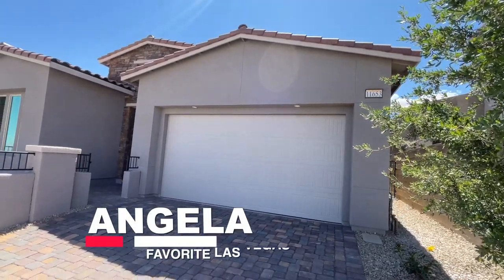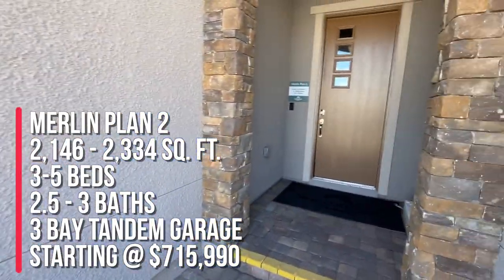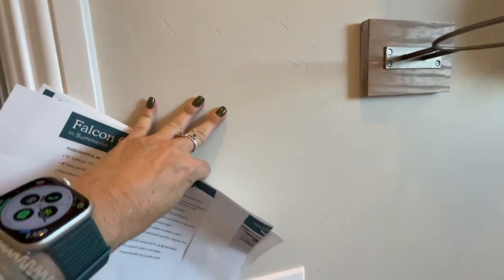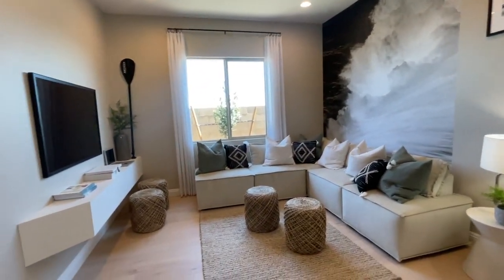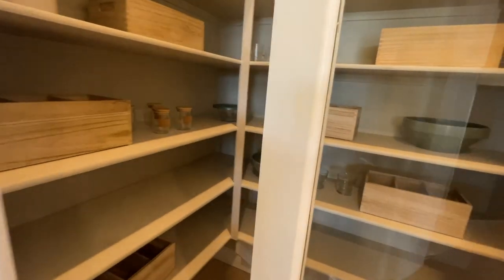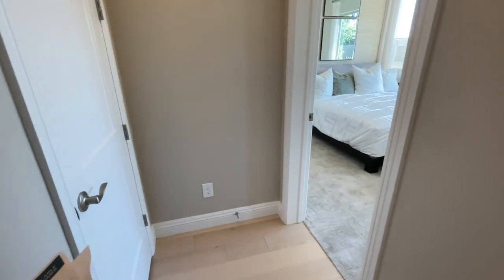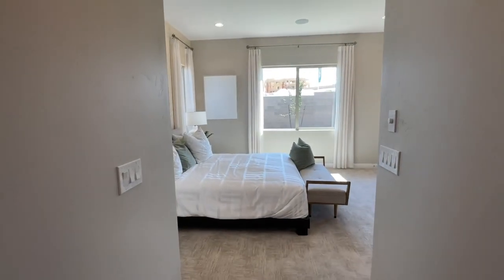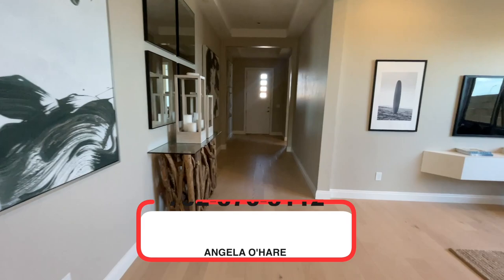Single-Story Homes Summerlin | Merlin Plan 2 Model $689k+ | Falcon Crest by Woodside Homes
Merlin Plan 2 Model Tour - Kestrel Village

Join me as a do a model home tour of the Merlin Plan 2 Model in Falcon Crest by Woodside Homes in the Kestrel Village of Summerlin.

Falcon Crest by Woodside Homes is located in Summerlin’s Kestrel Village off of Lake Mead and the 215 in Las Vegas. This is a new single-story home collection with 3 different floorplans to choose from.

MERLIN PLAN 2
Single-Story
2,146-2,334 sq. ft.
3-5 beds
2.5-3 baths
3 car-garage

HOA FEES
$82 - Falcon Crest

Company: Home Realty Center
License #: 180246